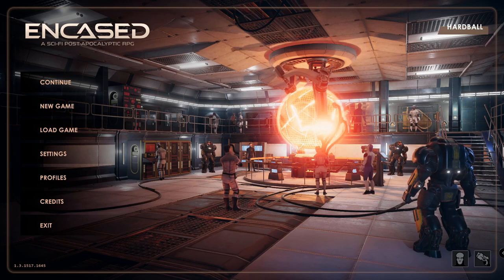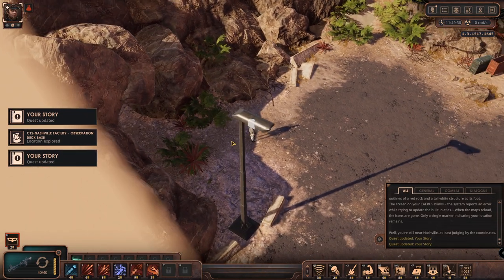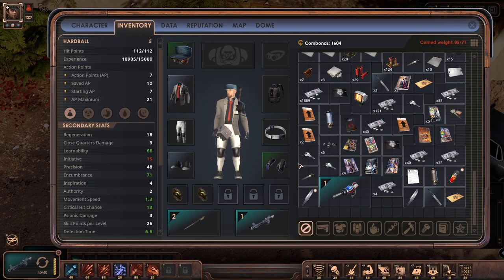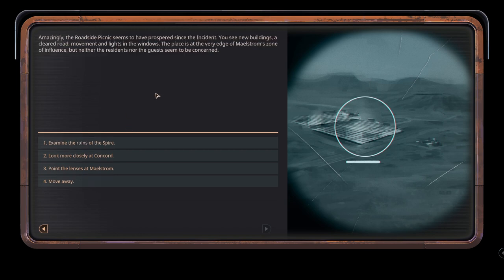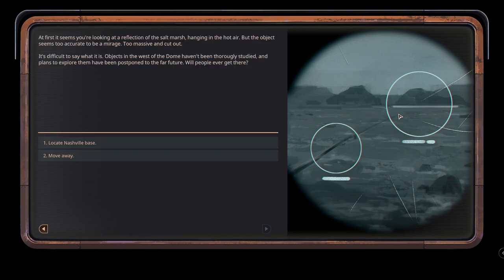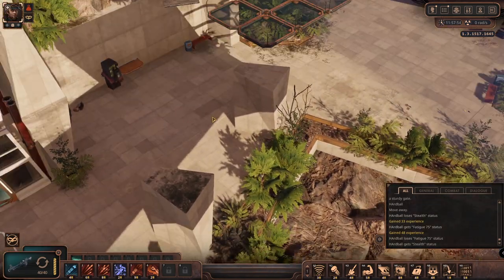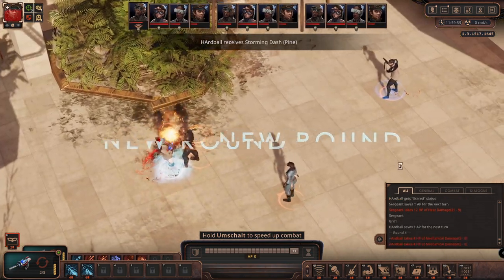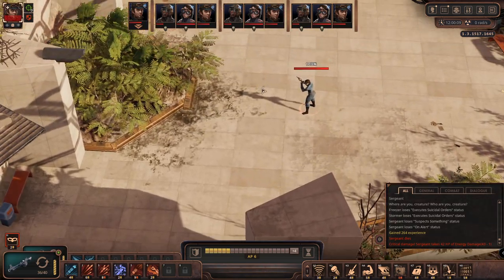Let's Play Encased #18 - Freedom! So Much has Changed! End of the Prologue ..by PlayingHardball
We are playing Encased - A Sci-Fi Post Apocalyptic RPG.

You can find the complete Encased playlist for this Let's Play featuring Youtube videos of commented uncut gameplay

There is also a Let's Look available for Encased on playinghardball. In that Let's Look we play the tutorial area with two different characters to get to know the game and character creation and experiment with the funny possibility of creating a mentally special person. The fourth episode features a speed run with a perceptive blue wing techie. You can find the playlist for those four episodes

ENCASED, THE PC GAME
Encased - A Sci-Fi Post Apocalyptic RPG is a turn-based tactical science fiction CRPG (classic isometric RPG). The game is set in an alternative 1970's and inspired by classic role-playing games games like Fallout and Wasteland. The Soviet-era sci-fi novel Roadside Picnic provided further inspiration.

In Encased an enormous and inexplicable artifact – the Dome – has been discovered in a remote desert of Earth. An international team is being sent there to investigate. To coordinate this project the neutral and trans-national CRONUS corporation has been founded. Inside the Dome the employees of CRONUS encounter numerous (and dangerous) alien artifacts, creatures, phenomena and anomalies that are not entirely understood by humanity. The Dome has however essentially ended the Cold War and brought the nations together. People are assigned to so called wings that represent their professions: scientists, technicians, administrators/leaders, security and convicts for physical labor. Within a short time an economy has developed around the Dome and humanity's tech level has increased. However, no human who entered the Dome can leave.
When entering the Dome the player finds clues as to what dystopian environment has actually been created there. And then all changes for the worse when the MAELSTROM event occurs...

The game offers many alternative ways to play based on the employee group of the player, the so called wing. Numerous abilities, skills, perks and the playstyle - including the possibilities of stealth, intense combat and pure pacifism provide further options. In addition the game features several damage types, resistances and survival mechanics like hunger, thirst and fatigue.

Encased was developed by Dark Crystal Games and published by Dark Matter (Koch Media) in 2021. The game Encased can be downloaded for example via Steam, GOG or the Epic Games Store.

THIS ENCASED LET'S PLAY
In this Encased - A Sci-Fi Post Apocalyptic RPG LP campaign we will see a full Encased playthrough that also functions as a tutorial and walkthrough. We will see lots of uncut gameplay and play a full Encased campaign. Therefore every episode contains an Encased commentary and provides numerous impressions. After finishing the game and seeing as many Encase endings as possible I will add a video with my collected thoughts which will function as a test and review for Encased.

We will role-play a morally challenged genius on high difficulty this time, but at the core we are a good person. We are going to help the people under the Dome and try to save them from the MAELSTROM.

GAME WARNING
Be advised that Encased RPG is a game with mature content that regularly depicts digital violence and gore through combat, also strong language and adult situations. If you are a very young kid you might want to talk with your parents first to make sure that the game and these videos of a post apoc game are ok for you. We will also role-play a morally challenged genius this time, but at the core we are a good person. So there will be some adult guidance and I will always comment on anything really problematic. The game is age restricted: 16+ years (which playinghardball finds appropriate).

NEW HERE?
My call sign is Hardball, PlayingHardball. I’ve always loved gaming and games as a form of art and  a way to explore narratives in interactive ways. I have been playing video games nearly all my life, on the internet for a few years now. I enjoy a great variety of games but generally lean towards games with a unique and engaging story (like Mass Effect, Disco Elysium, The Witcher, etc), strategy/tactical games (like XCOM, Panzercorps, Total War etc), and RPGs (like Baldur's Gate, Pathfinder etc). Of course, I am always looking for great indie games too!